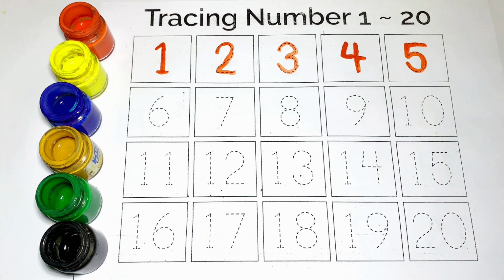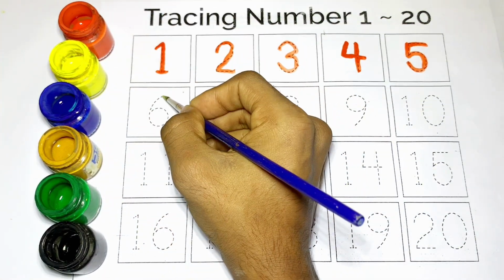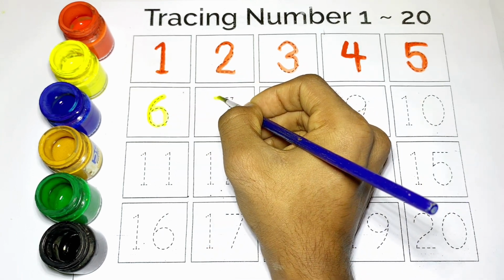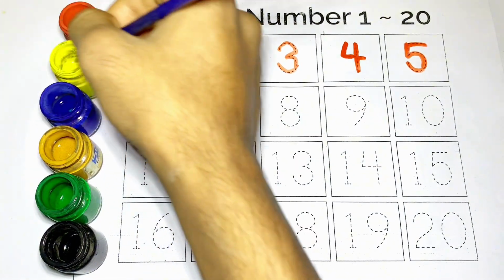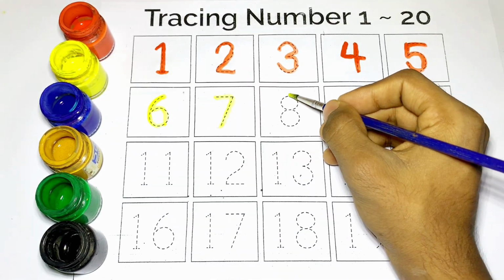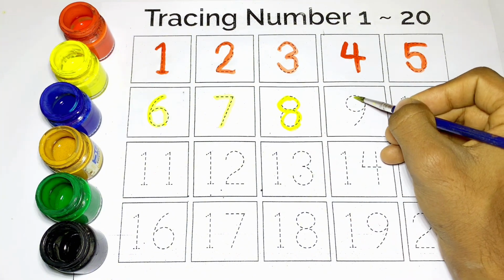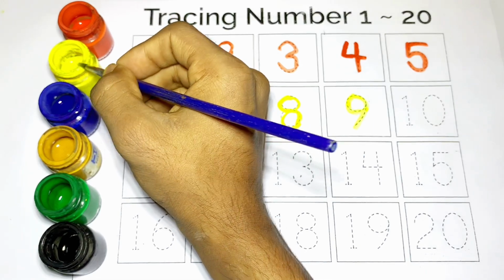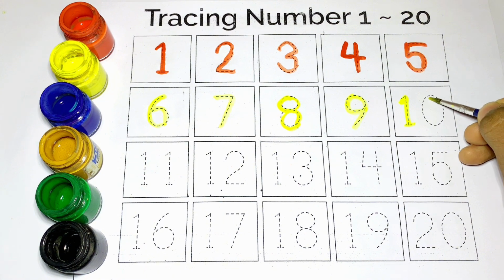ABCD Alphabet, ABC Song, A to Z, Kids Rhythm, One two three, Learn to count,123,ABC,Learn 2d Shapes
your query

Abcd
Alphabet songs
Abc alphabet
Shapes Name
Shapes Drawing Art
10 shapes name

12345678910 ! Number Counting 1 to 20
Shapes Drawing for kids ! Shapes name learn 2d Shapes